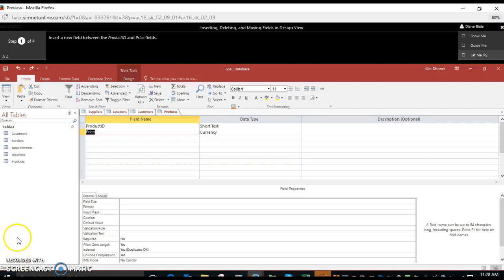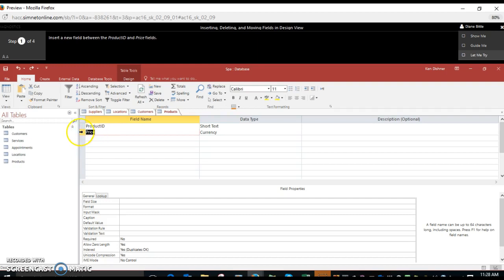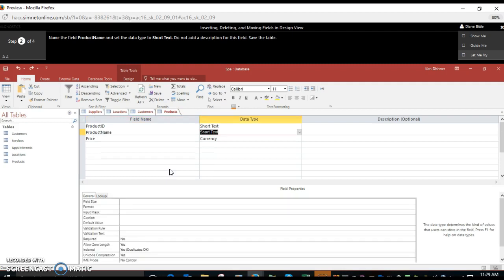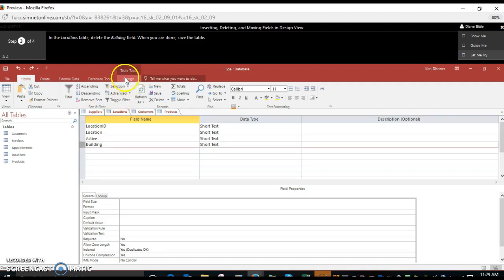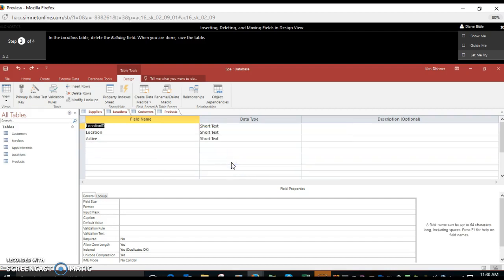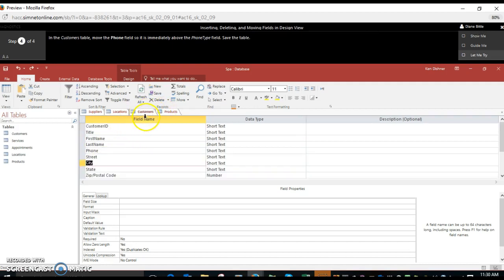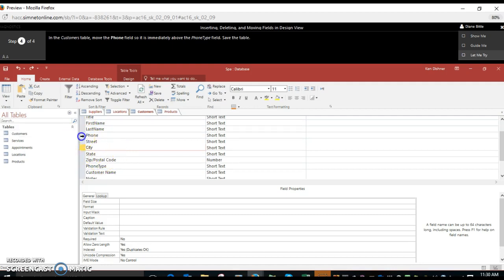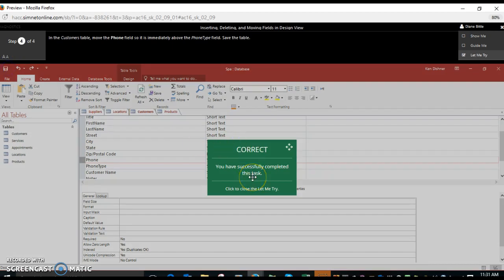Insert, Delete, Move fields in design view.